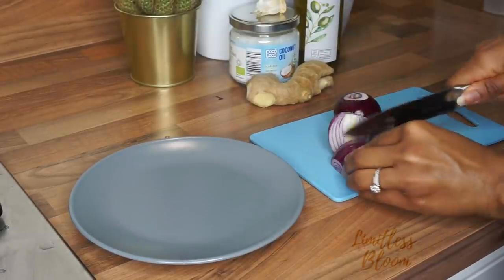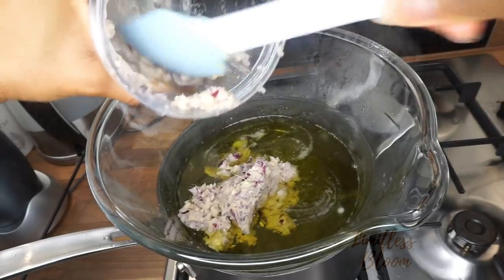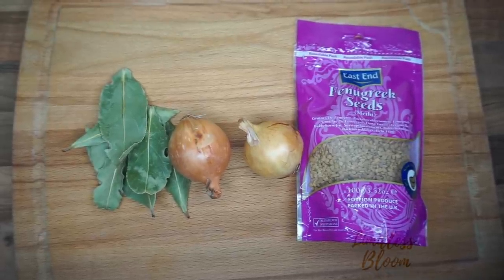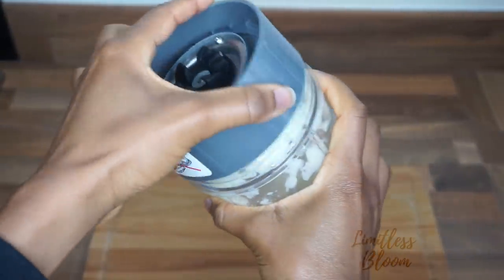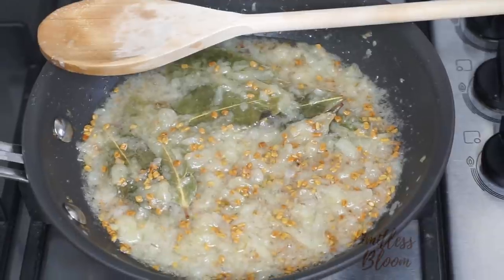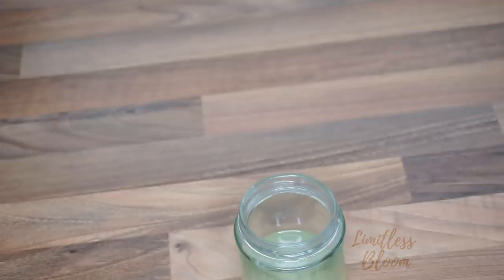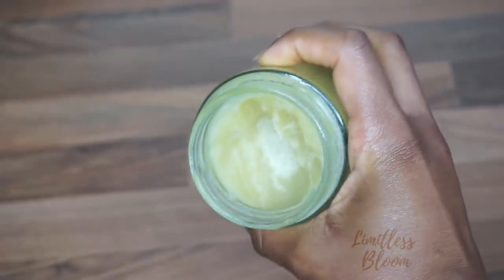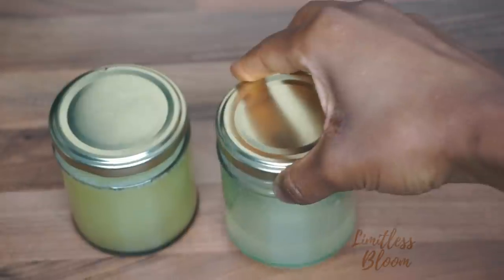Use Onion oil for faster hair growth & Stop hair fall/balding| Onion,ginger,Fenugreek|Limitlessbloom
Hello everyone, hope you have been well. In todays video I show you two different ways of making onion oil for your hair to improve hair growth and reduce shedding or hair fall

I have been using this oil since January 2020 and the results have been great even though I haven't been very consistent. So I definitely recommend it. All ingredients and step by step instructions can be found below

Let me know if this is something you will try and share with anyone dealing with hair loss and wishes to grow extreme long hair.

Benefits of Fenugreek :
- Contains Nicotinic Acid & Lecithin which
encourages hair growth
- Rich in Potassium which delays greys

- Reduces hair fall
- Treats dandruff
- Makes hair Shiny

Benefits of onion:
- Rich in sulphur
- Nourishes hair for fast growth
- Reduces hair fall and treats balding

Ingredient Measurements (Adjust measurements to your preference as necessary)  -
- 2 tbsp of Coconut oil
- 1 Tbsp olive oil
- Bay leaves
- 2 Tbsp Fenugreek (Methi) seeds
- Few drops of ylang ylang essential Oil
-  Few drops of Peppermint essential oil
- Few drops of Vitamin E oil
-cheese cloth

How to make it (Step by Step) :
- Using a non stick pan, simmer all ingredients on low heat until onion caramelises or turns slightly off white
- Leave to cool then sieve with a cheese cloth
- Add any essential oil of your choice then its ready for use.

Storage:
Keep in the fridge and make in small batches